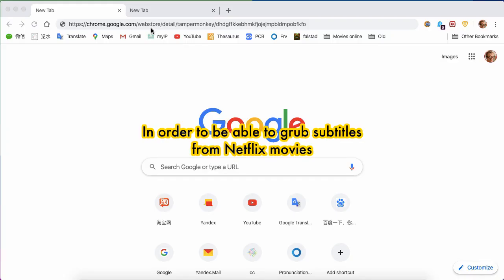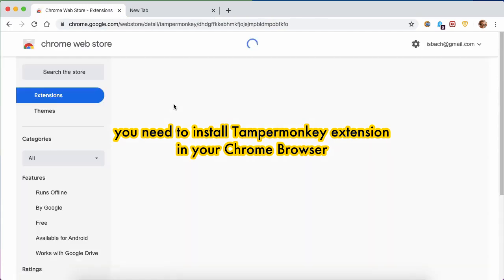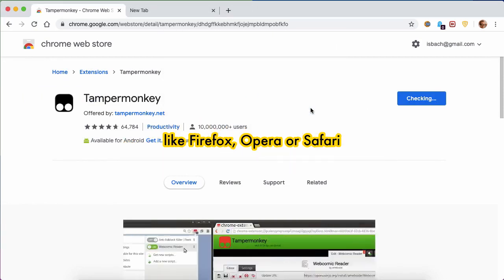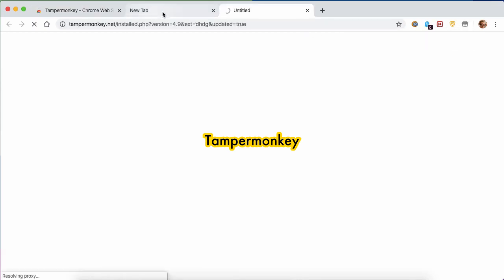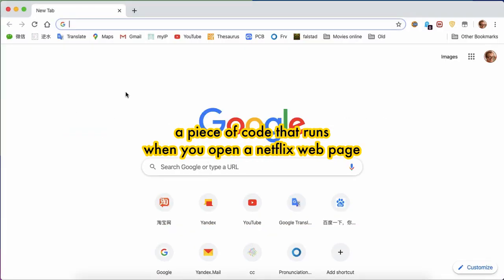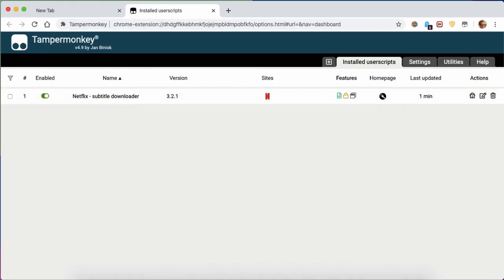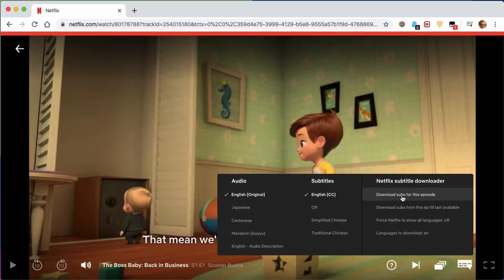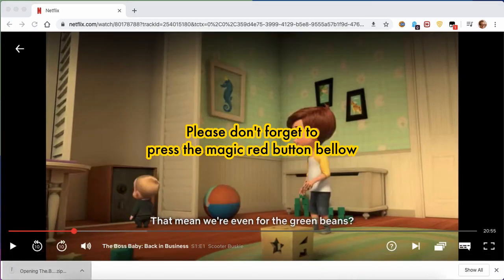How to download subtitles from Netflix TV shows, movies and videos let us extract, get, rip captions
☑️‼️‼️ For an updated plugin version you need to click on each subtitle language for each episode manually then click download to get it in ttml format.
¶ Step 1. 0:02 Installing Tampermonkey extension (or UserScripts for Safari)
¶ Step 2. 0:29 Downloading the userscript.
Step 2: THERE IS AN UPDATED LINK AS FOR May 25, 2023.